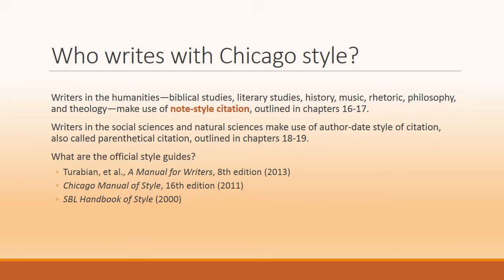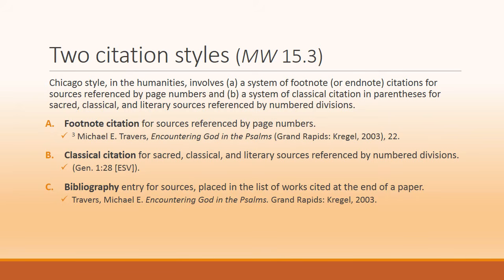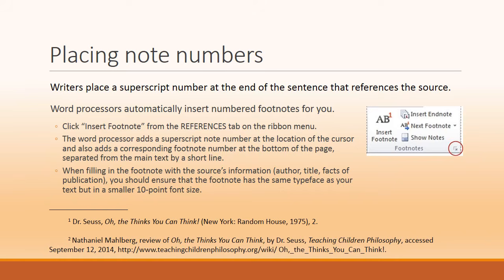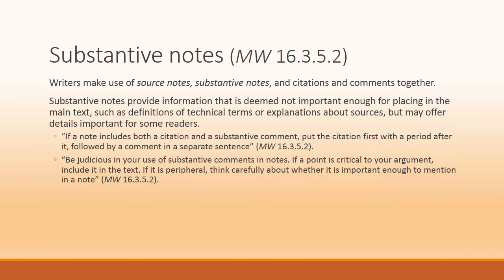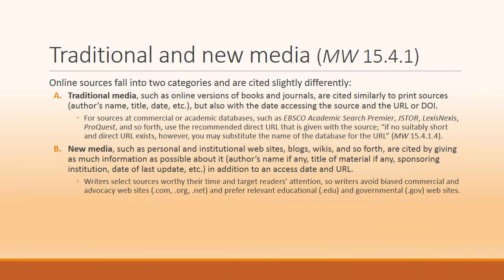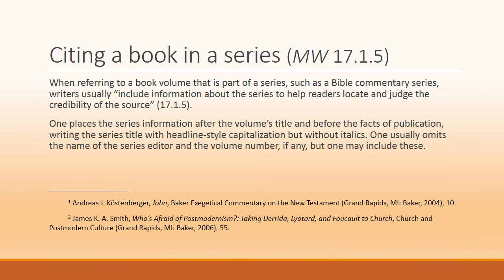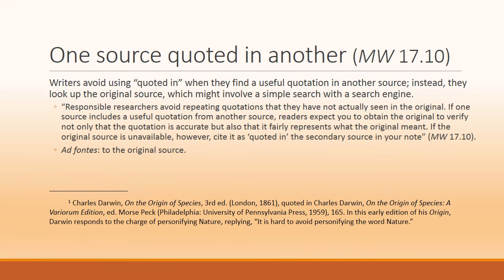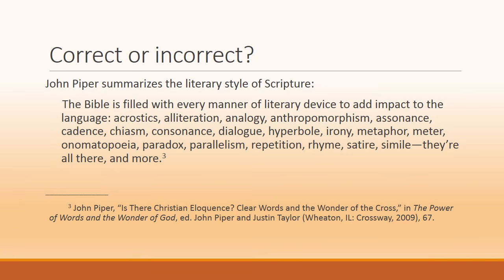Footnote Citation in Turabian/Chicago Style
The lesson shows how to write footnote citations in Chicago style according to Turabian 8: illustrates signal phrases, in-text note numbers, footnotes, and bibliography entries for various kinds of print and online sources, giving basic patterns and examples. Consider watching at 1.25 speed. Learn and enjoy.